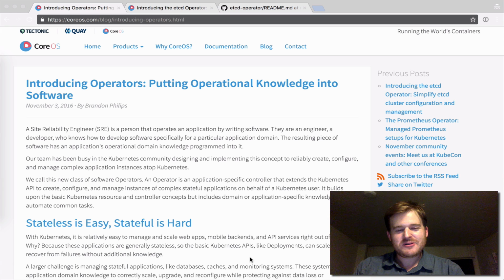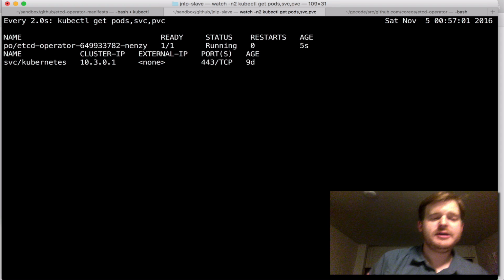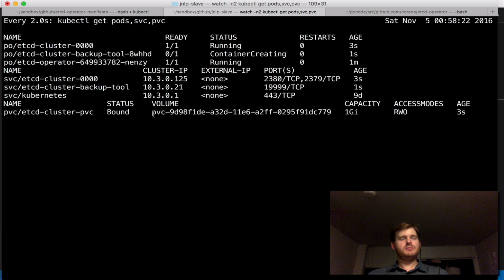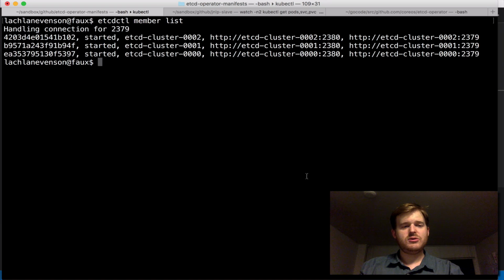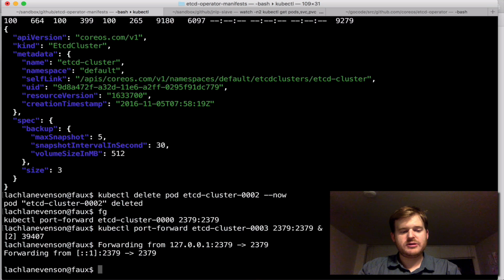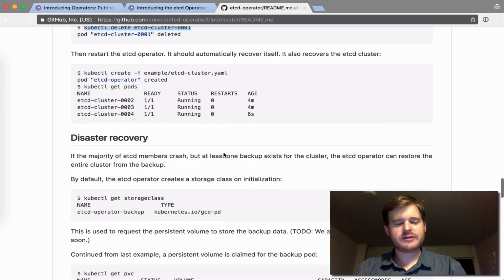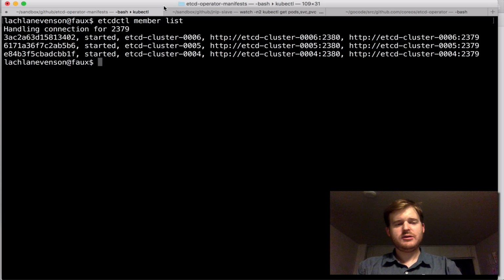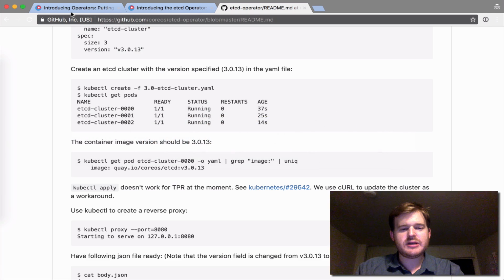CoreOS etcd operator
A first look at the etcd operator by CoreOS